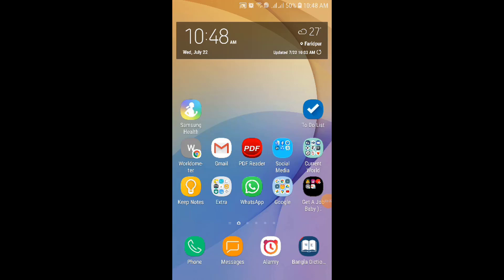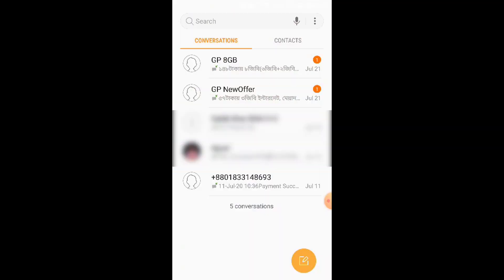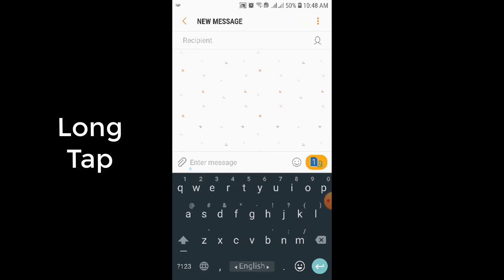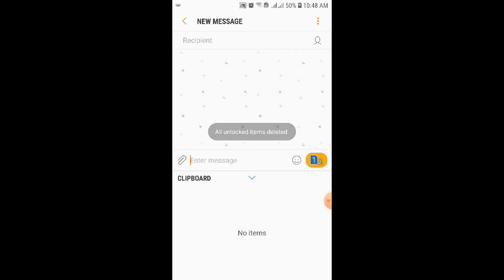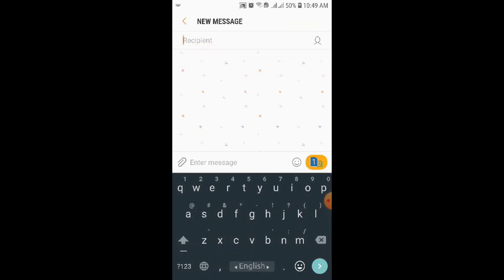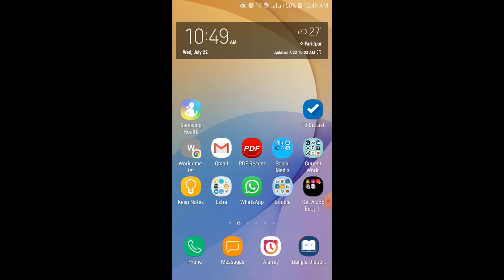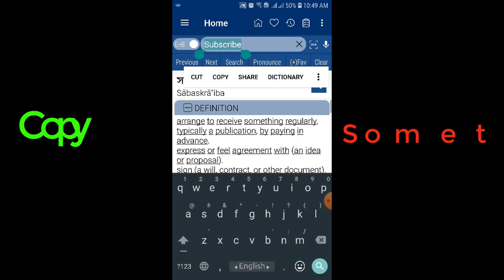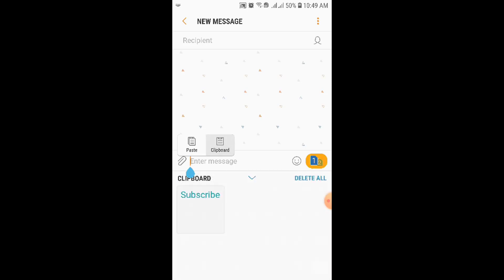How To Find Clipboard in Android Phone | LeonsBD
Clipboard is a place where copied stuff are stored. When a user copy something that copied things get stored at clipboard. So finding clipboard is important. In this tutorial I have shown how to locate clipboard in android phone. Cheers!
Chapters:
0:00 | Intro
0:04 | What is clipboard ?
1:02 | Checking clipboard
1:30 | Conclusion